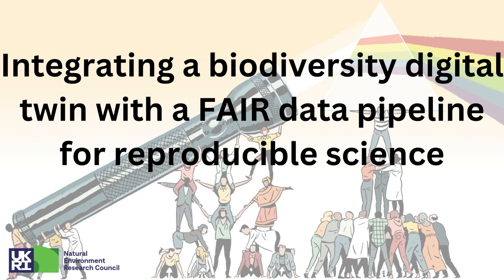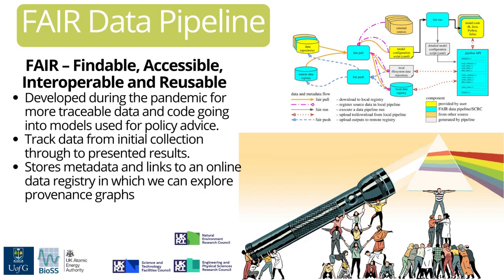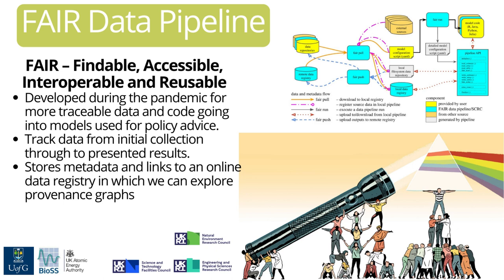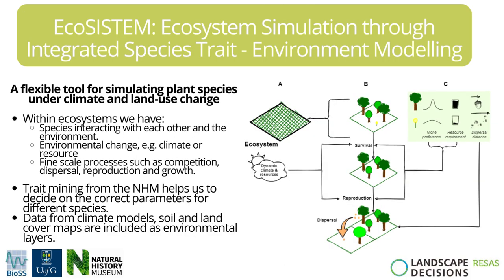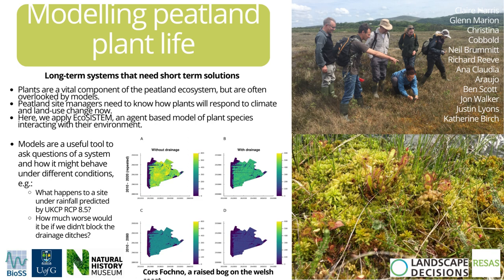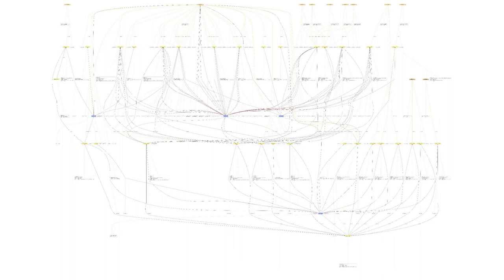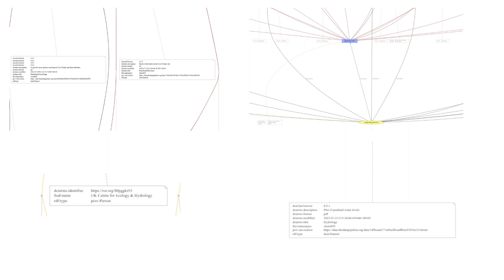Integrating a biodiversity digital twin with a FAIR data pipeline for reproducible science' project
Description of the 'Integrating a biodiversity digital twin with a FAIR data pipeline for reproducible science' project, part of the NERC 'Constructing a Digital Environment' (CDE) Programme.